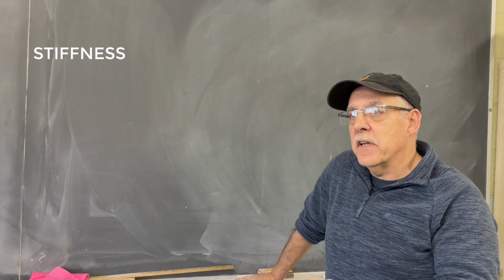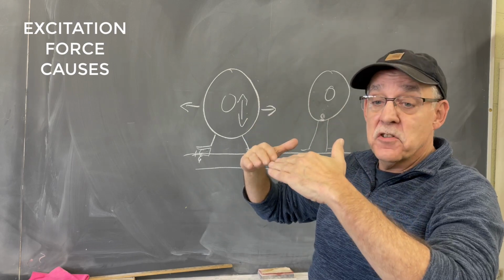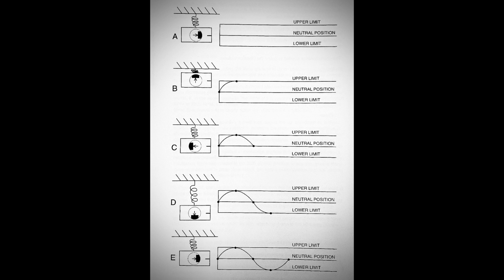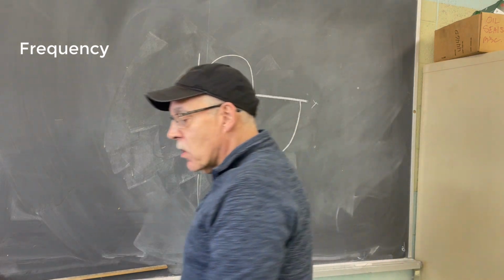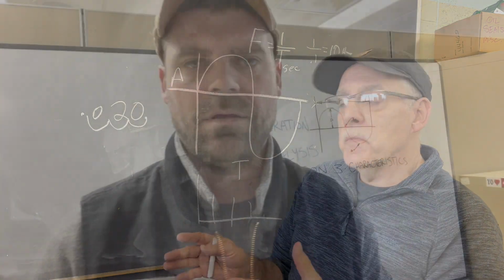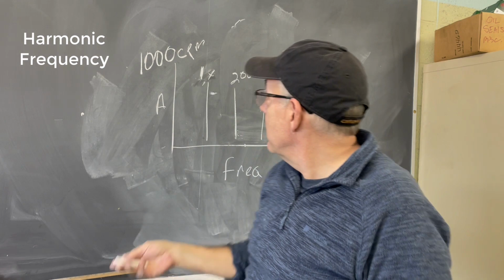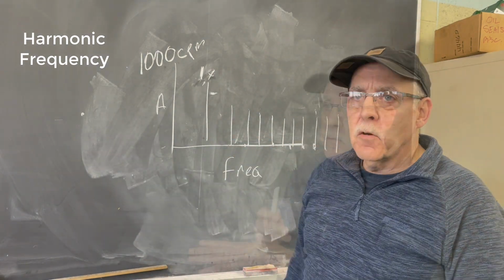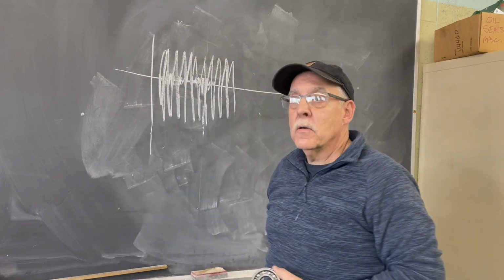Interview With an Expert Vibration Analyst: Understanding Vibration Frequency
In this Lesson we look at forces that shape vibration Sine Waves and we discuss vibration Frequency and how it can be used to analyze machine faults